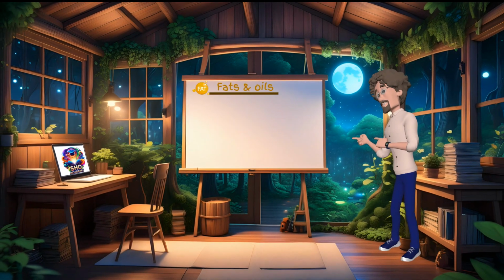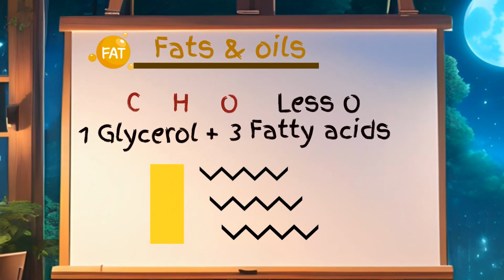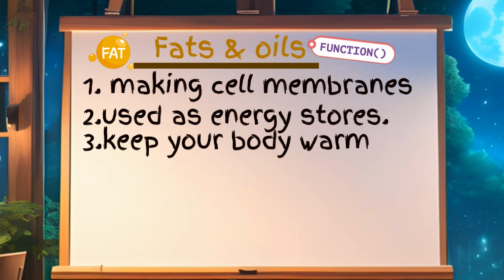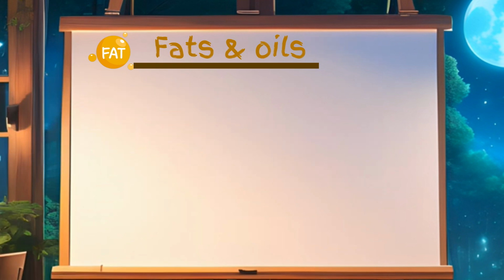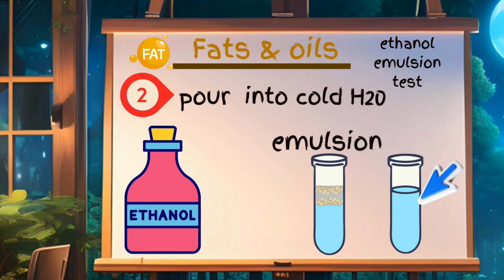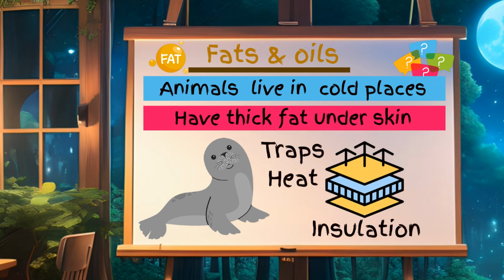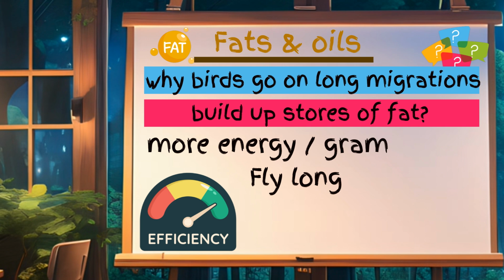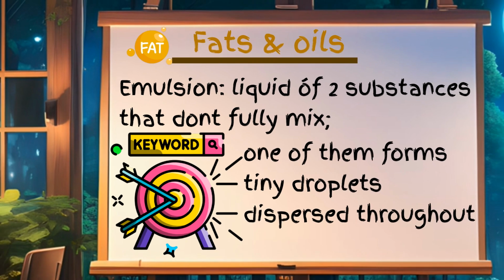IGCSE video | Biology| Biological Molecules Part 2: Fats and Oils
IGCSE video | Biological Molecules Part 2: Fats and Oils — Learn everything you need to know about fats, oils, and lipids in this IGCSE Biology lesson with Sho Academy!

In this episode, we explain what lipids are made of, their biological functions like insulation and energy storage, and how to test for their presence using the ethanol emulsion test.
You’ll see real textbook diagrams, the bearded seal example, and exam-style questions answered clearly in Sho’s signature style.

🧠 Topics covered:

Structure of fats: glycerol + fatty acids

Differences between fats and oils

Role of lipids in insulation and organ protection

The ethanol emulsion test explained

Official IGCSE questions with answers

Glossary terms and keywords covered

This is Part 2 of our Biological Molecules series — perfect for IGCSE exam prep, revision, or classroom support.